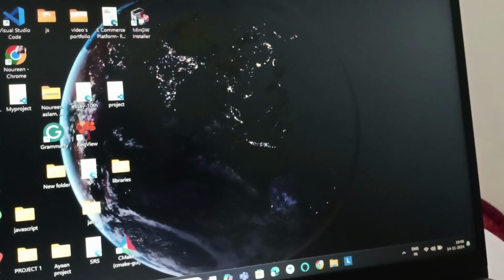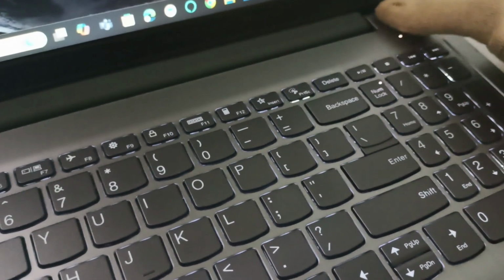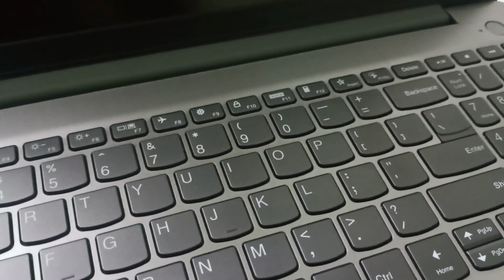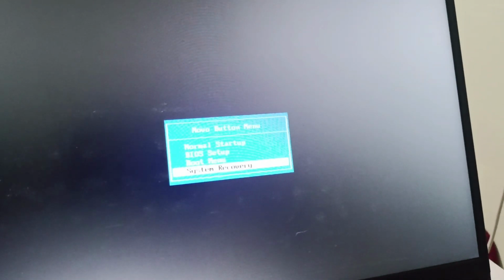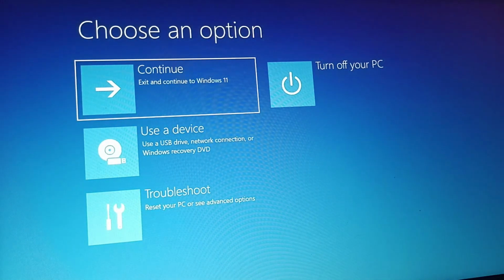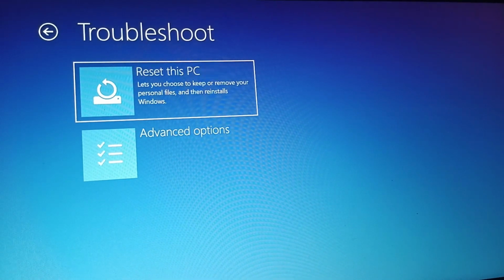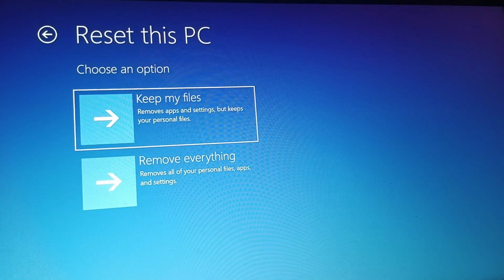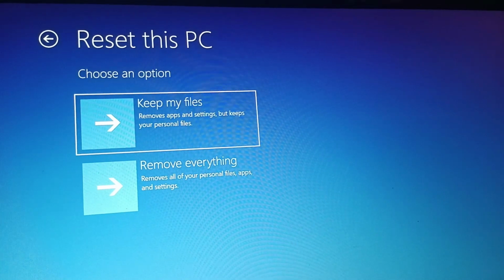How To Factory Reset Lenovo IdeaPad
In this informative video, we will guide you through the process of performing a factory reset on your Lenovo Ideapad. Whether you are experiencing performance issues or preparing to sell your device, a factory reset can restore your laptop to its original settings. Follow our step-by-step instructions to ensure a smooth and successful reset.

0:00 Introduction
0:13 Step1:- Power Off
0:40 Step2:- Click On Novo Button
0:58 Step3:- Select System Recovery
1:27 Step4:- Select Troubleshoot
1:42 Step5:- Click Reset This Pc